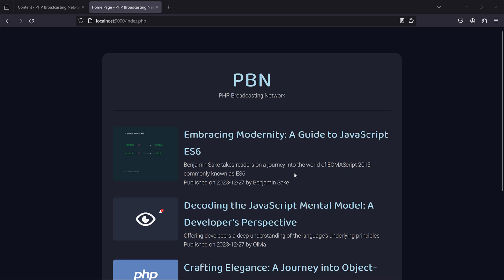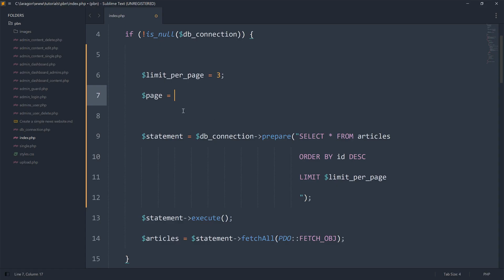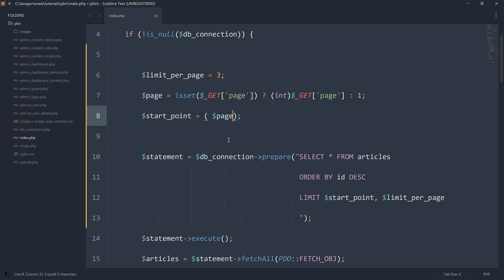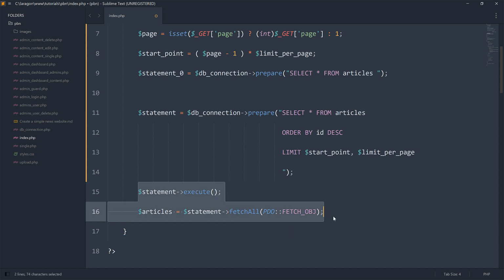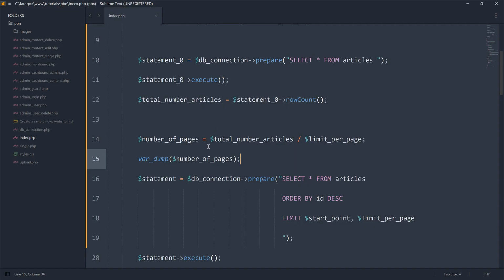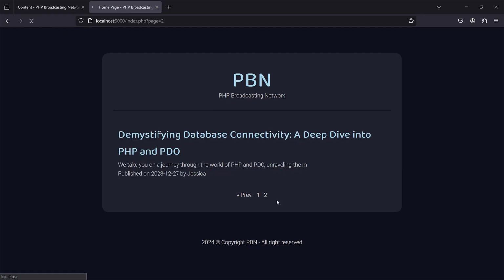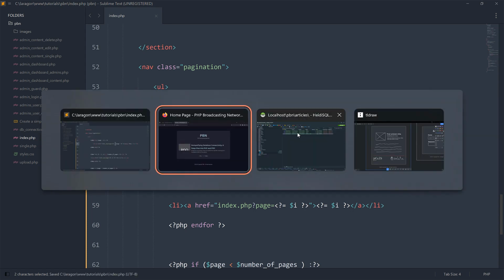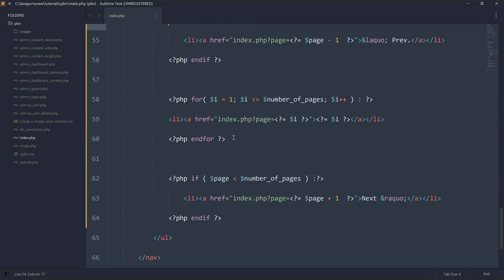#38 - Learn pagination (Core Principles)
Learn the core principles of pagination in three core areas:
- UI side
- Code Logic
- and Adequate Database Queries